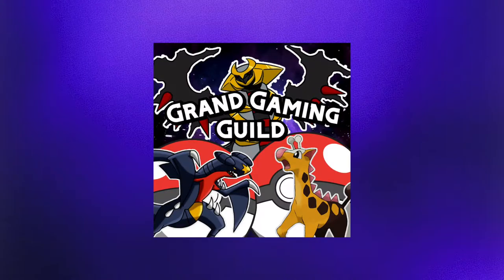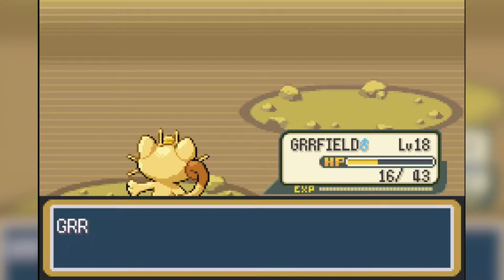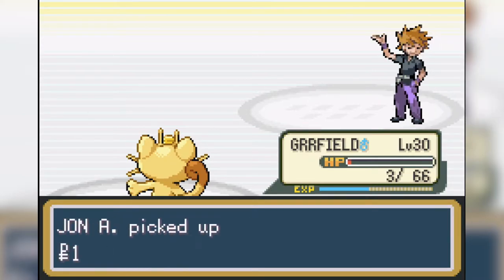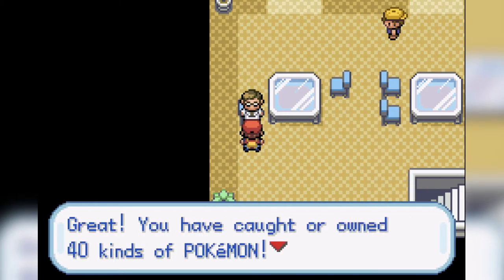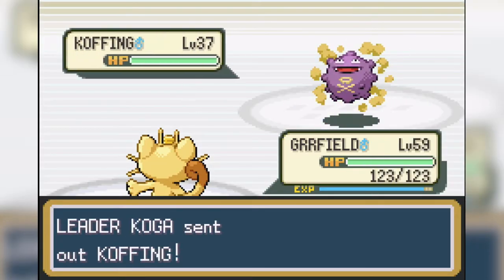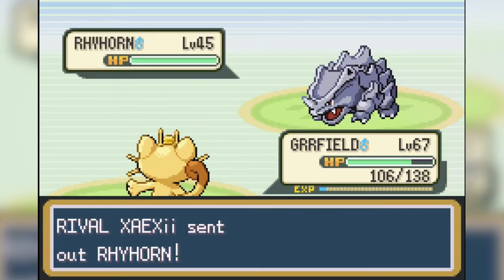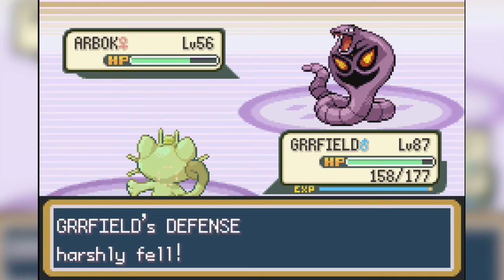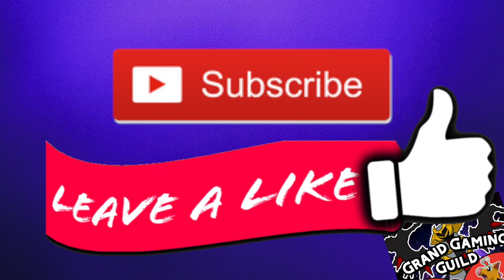Can You Beat Pokemon FireRed/LeafGreen with Only a Meowth? (And Get Rich in the Process)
Beating Pokemon FireRed/LeafGreen with a Meowth, a new challenge that took quite a while to do. While doing this challenge, I also became the richest man in the Kanto Region, all thanks to Meowth. Meowth is not a highly used pokemon so that's why I decided to give him so more recognition in the Pokemon community.

Edited using Final Cut Pro X
Recorded Using ScreenFlow